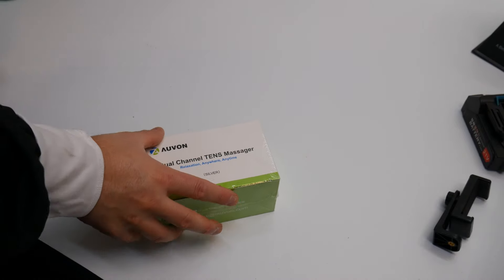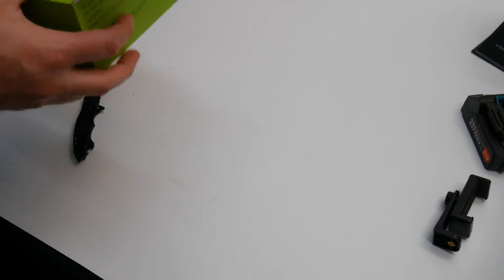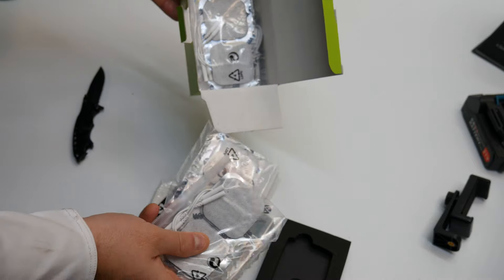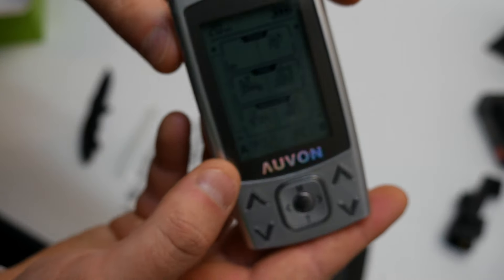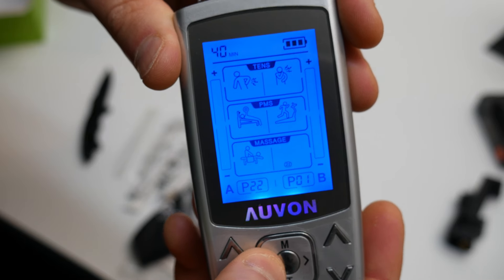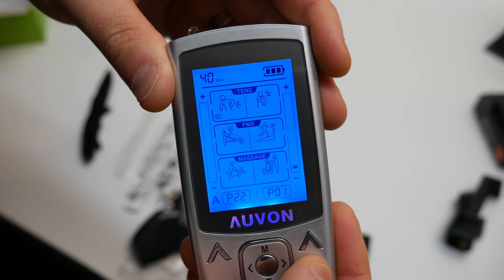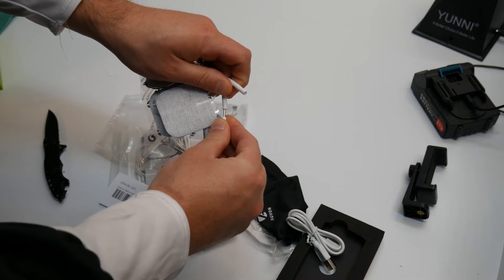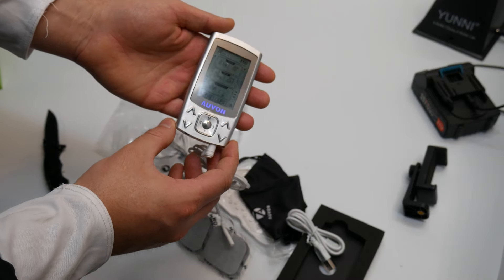AUVON Dual Channel TENS EMS Unit 24 Modes Muscle Stimulator for Pain Relief, Rechargeable TENS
If your interested you can buy it